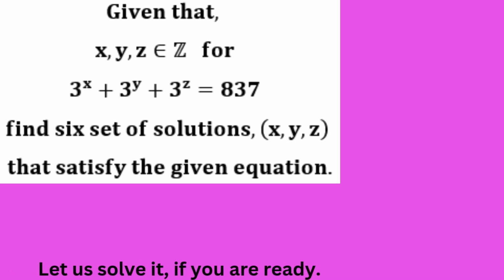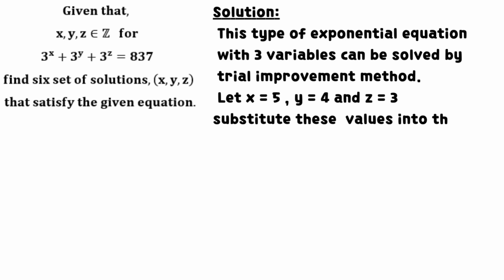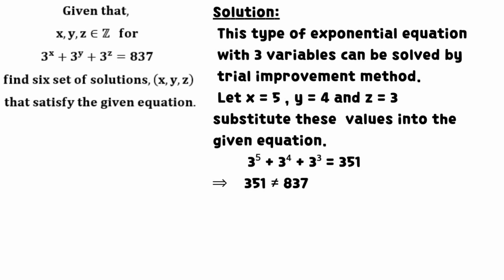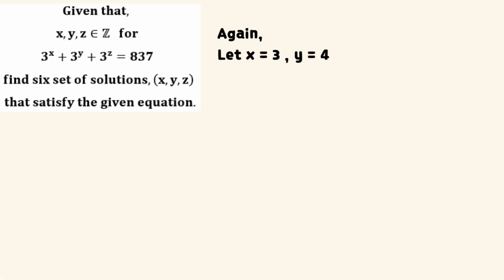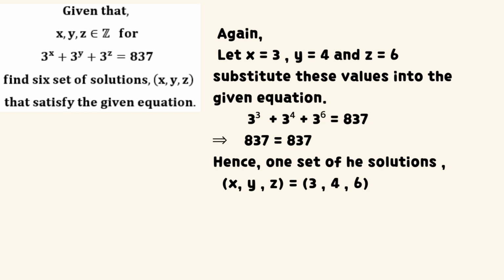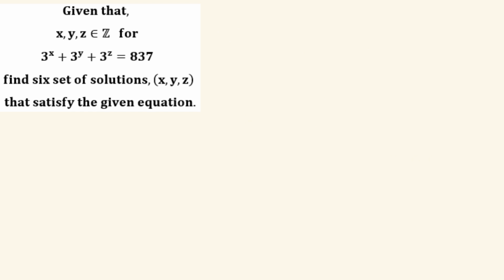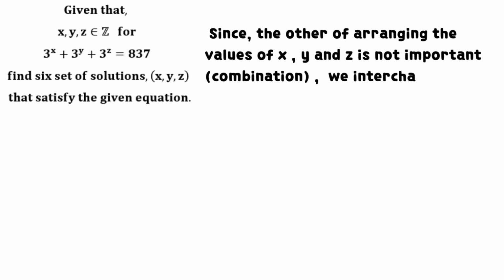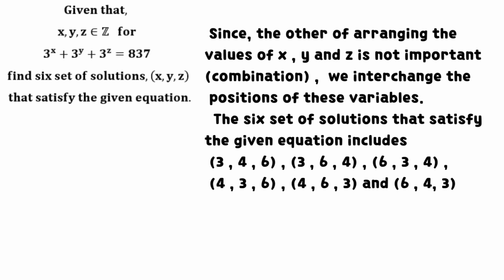FIND SIX SET OF SOLUTIONS THAT SATISFY THE EXPONENTIAL EQUATION.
This type of equation is solved using trial and improvement mehtod.
For more explanation on how to find the required six set solutions that satisfy the equation , please, we recommend that you watch the lecture video. Click the notification button to get text message whenever new video is uploaded into channel